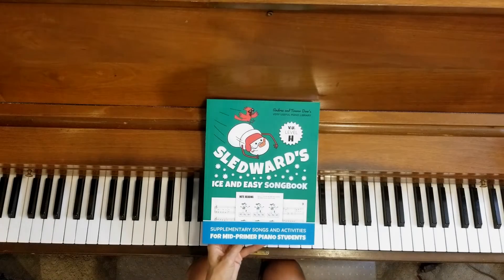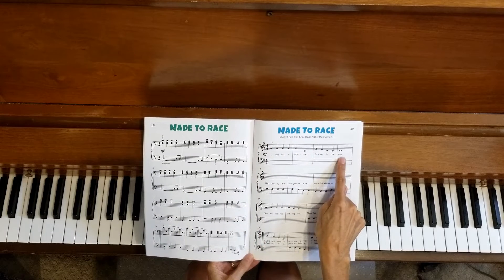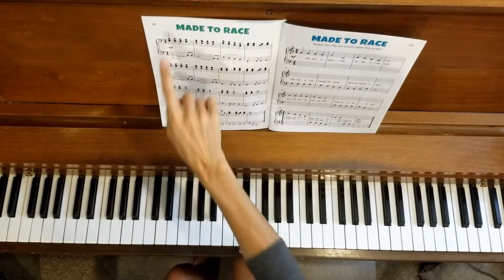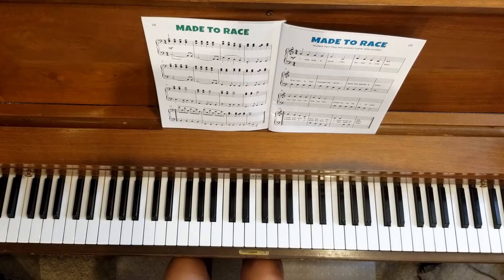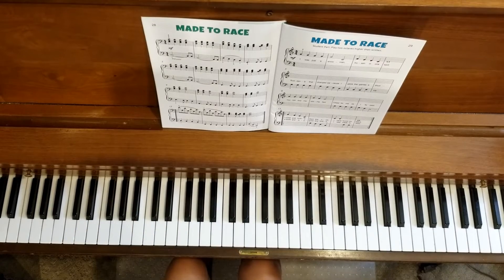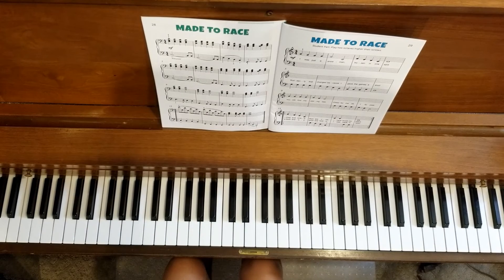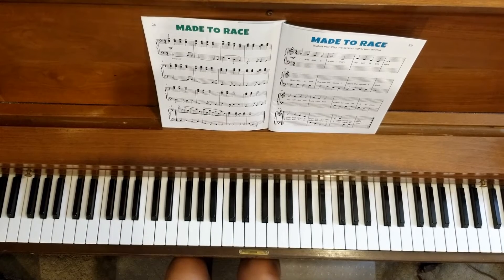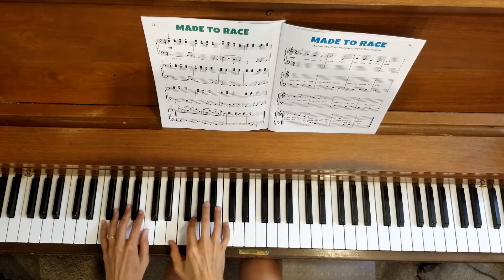Made to Race Duet Tutorial, Video 1, p. 28&29, Sledward's Ice and Easy Songbook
This is the first of two videos that will walk students through playing the duet for "Made to Race", from the piano book Sledward's Ice and Easy Songbook, by Andrea and Trevor Dow.  In this video, we go slowly, line by line, so students can have the time they need to work at their own pace.  At the end of the video, the teacher duet part is played all the way through at performance tempo without stopping, so you can play the entire song with the duet.  I would love to have you join me for online piano lessons!  or through Instagram @pianostudio_lisabailey.  This piano book can be found on Amazon